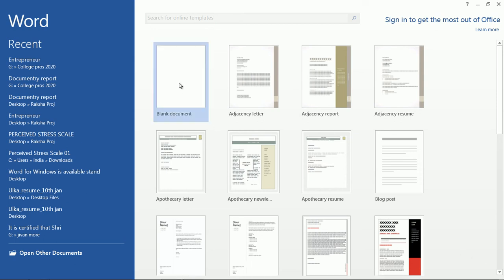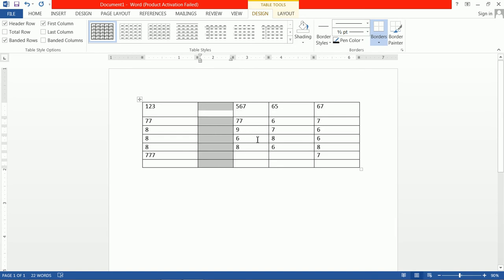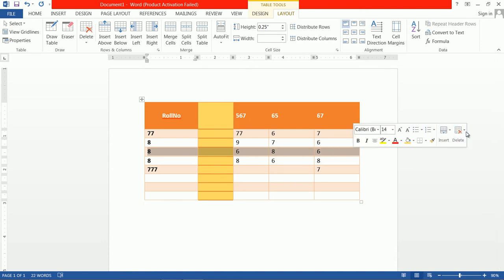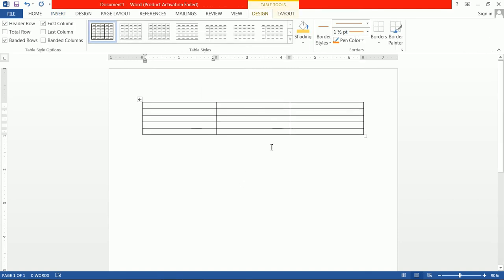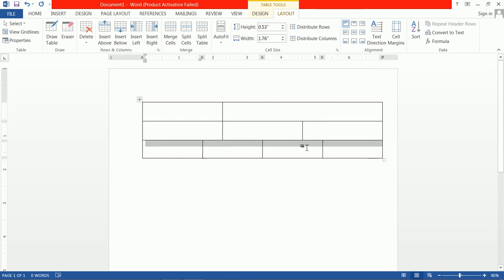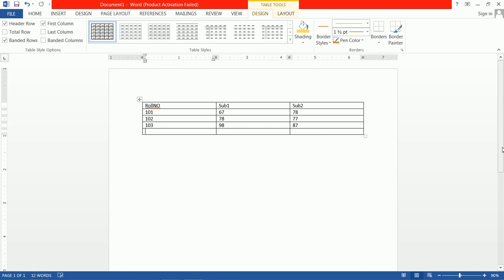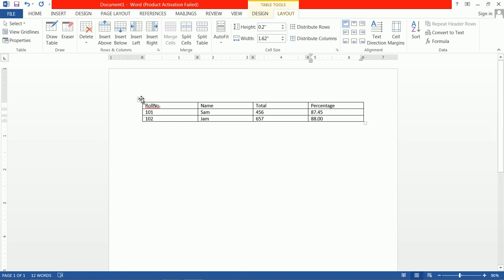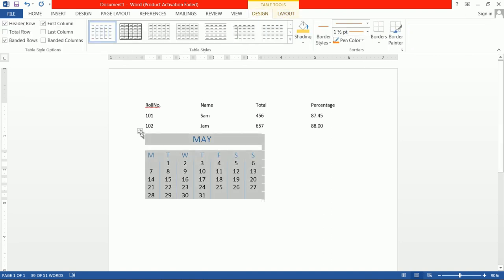Microsoft Word Tutorial For Beginners(Insert Menu, Table) - Part 4